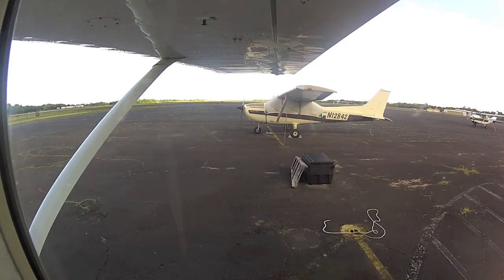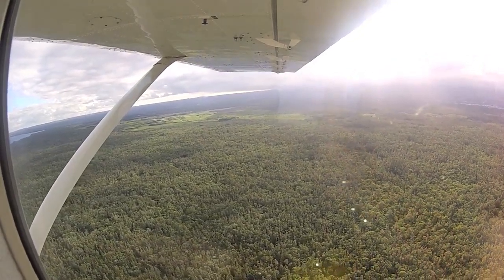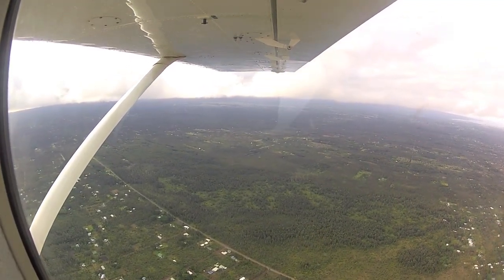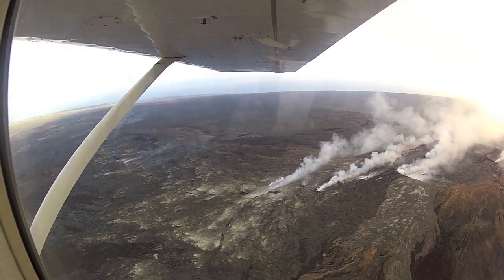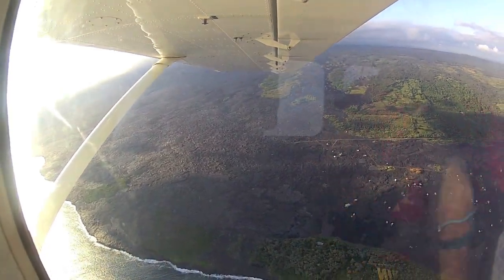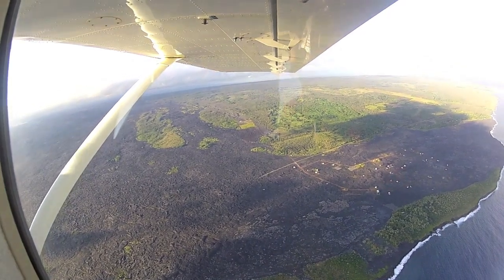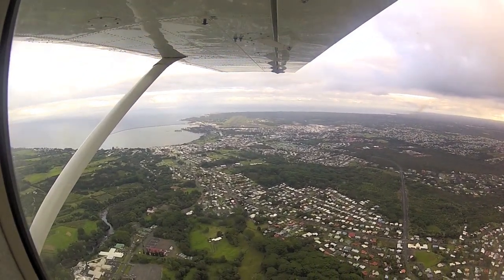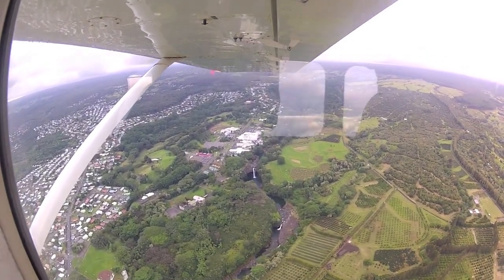Pu`u `O`o vent, Kilauea Volcano Flight